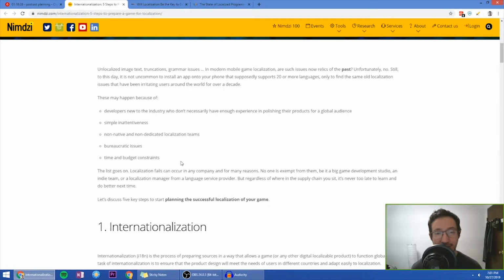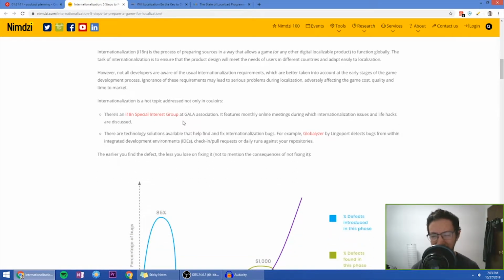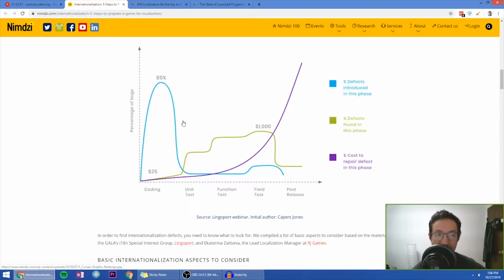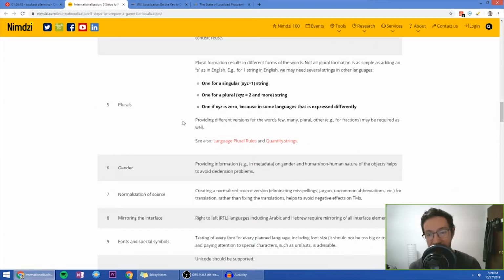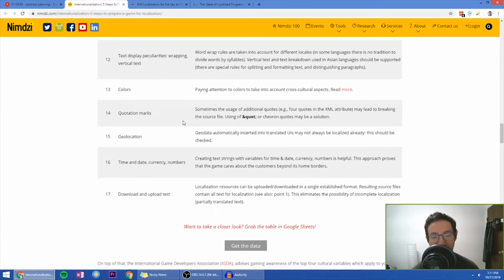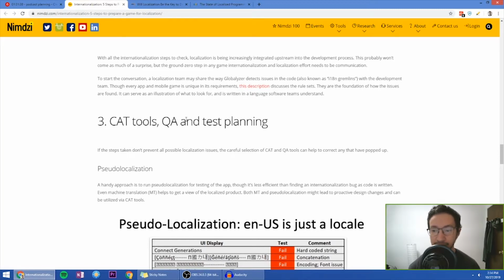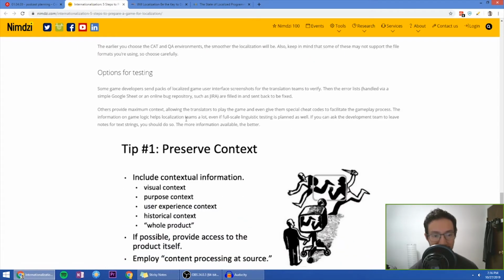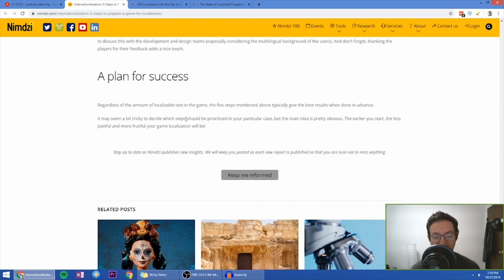17 Internationalization Tips | The Localization Podcast #16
Often neglected, a proper Internationalization makes Localization easier. And cheaper too - the sooner you discover an issue, the less it costs to fix it. Here are 17 tips from Nimdzi on what to consider when you want to get the internationalization right.

This video was recorded on a live stream. I started my Twitch channel with the goal to show localization live. 100% transparency, 0% bullshit.

This is episode #16 of my speaking practice, also known as the Localization Podcast :)
localization and translation news across social media delivered to you by the power of my voice.

🎧 Do you prefer to listen to our chat on the go? You can find this episode on all your favorite audio platforms: